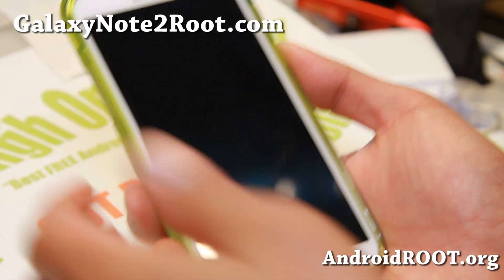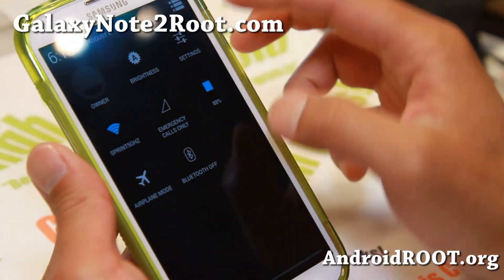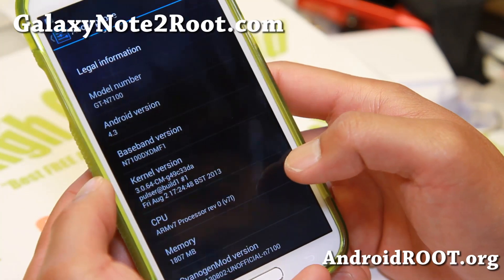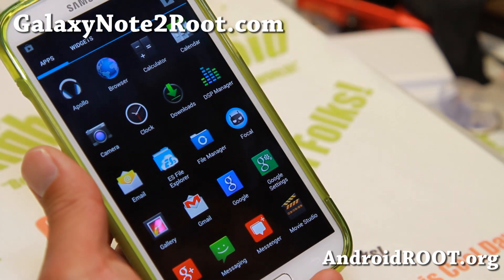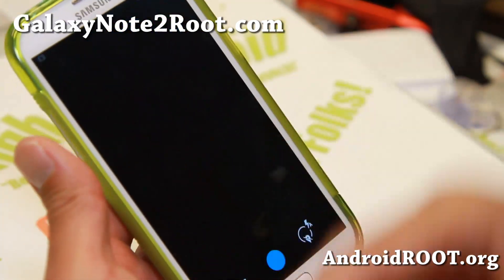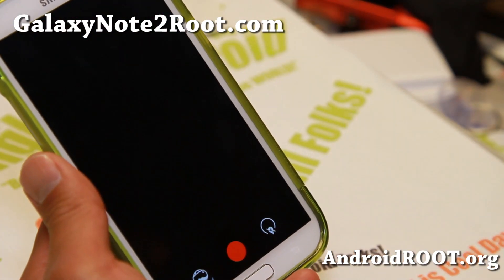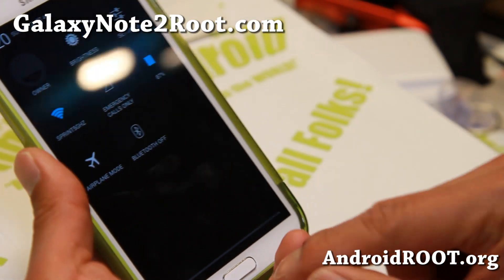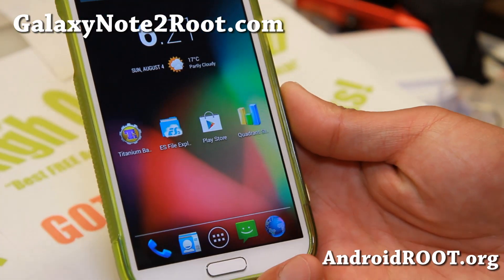Android 4.3 ROM + Root for Galaxy Note 2!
Here's a quick overview of CM10.2 Android 4.3 ROM with root for Galaxy Note 2 Android smartphone users.